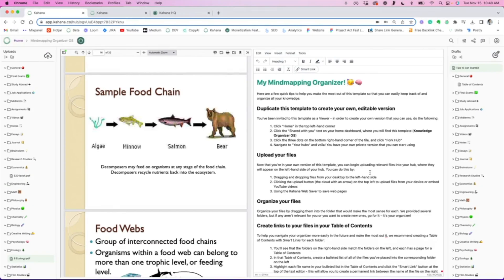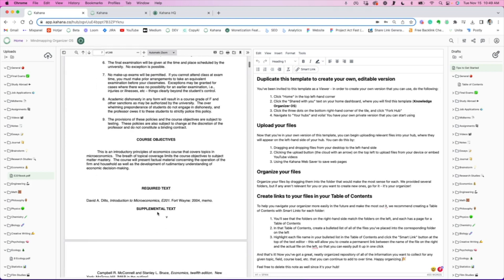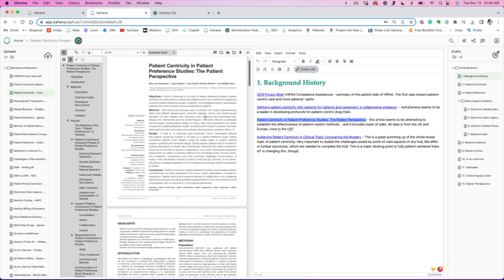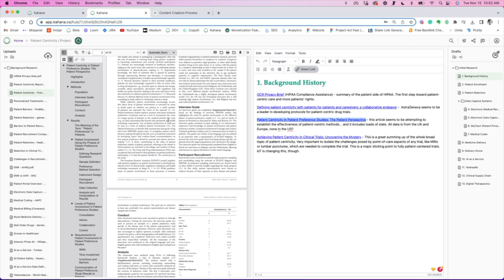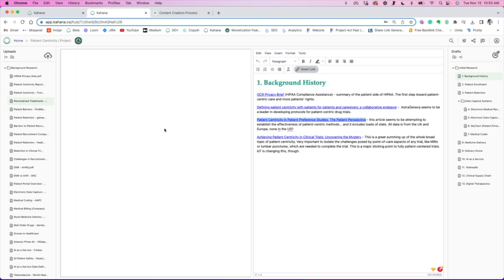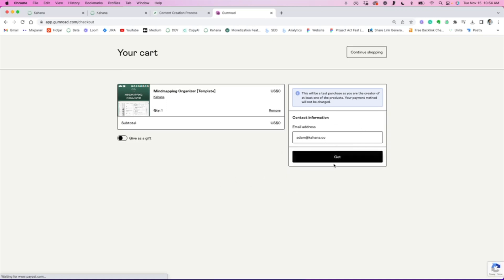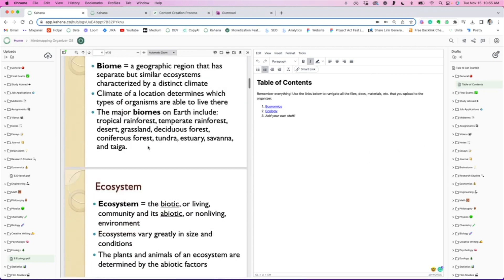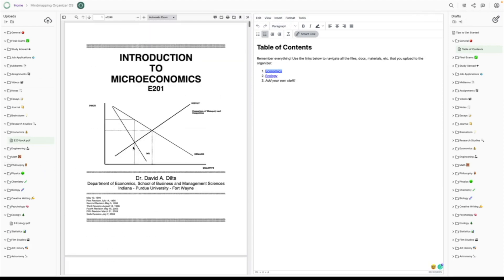Best FREE Mind Mapping Software (PDFs + docs + tabs) | How to Use Notion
Are you building a second brain? This video covers how to use our free template to organize docs, files, tabs, and more and then embed it into Notion workspaces.

TIMESTAMPS:
00:00:00 → Introduction
00:00:32 → Topics covered
00:01:38 → Software walkthrough
00:02:54 → Mindmapping functions
00:03:20 → Examples & Use cases
00:04:07 → How to use Notion
00:05:45 → 5MB File Size workaround
00:06:10 → How to get the template on Gumroad
00:07:22 → Kahana benefits overview
00:09:22 → How to submit ideas

💬 Kahana socials

📸 Thumbnail photo by Pok Rie from Pexels